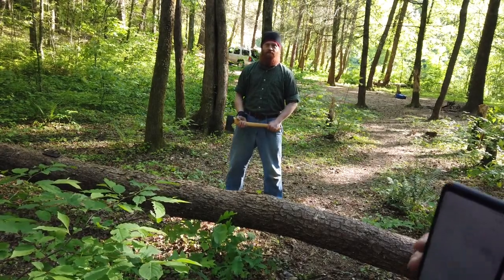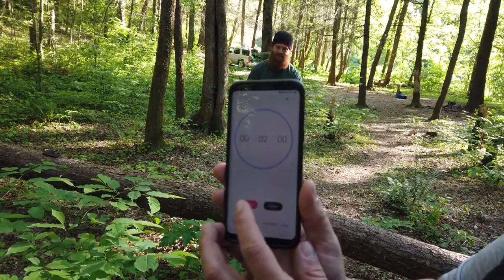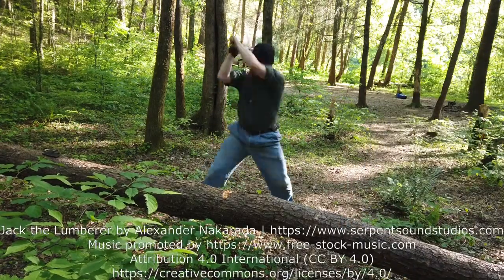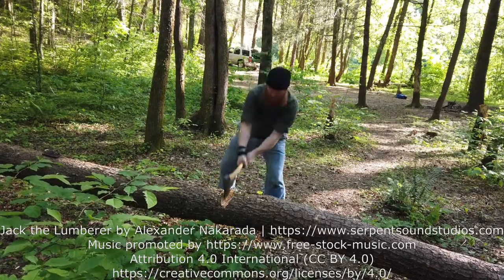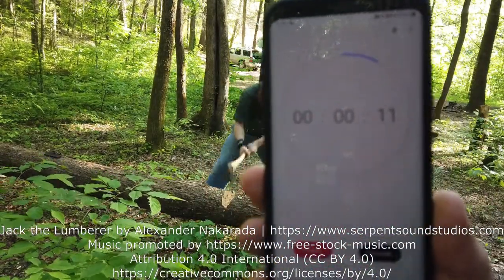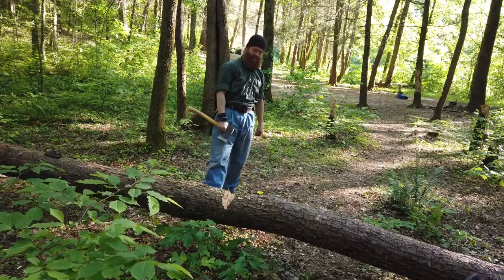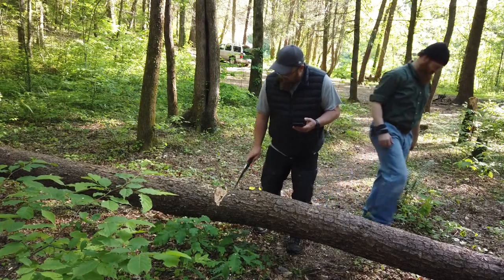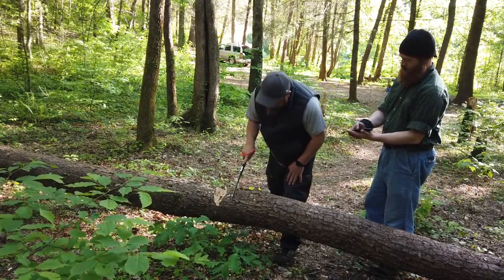Competition: Axe vs Saw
This is the "too fancy for my PC" clip edit that I wasnted to add to the previous video. I have no idea if it will play right, but here's my attempt.

2 Minute Competition: Hand Axe VS Silky Saw

To see who wins, check out Survival Matt